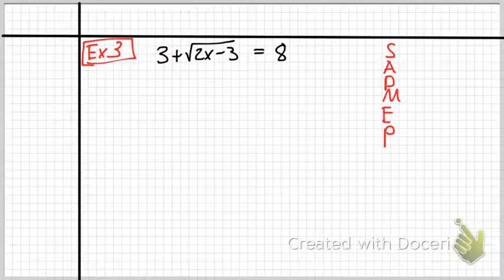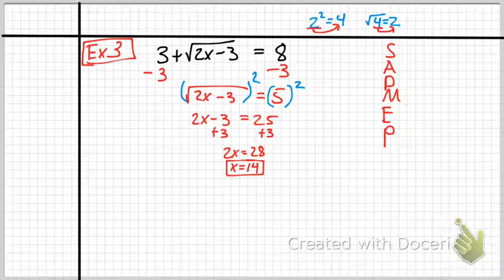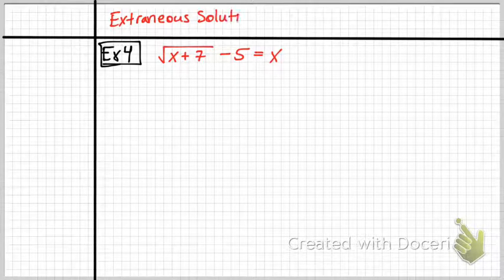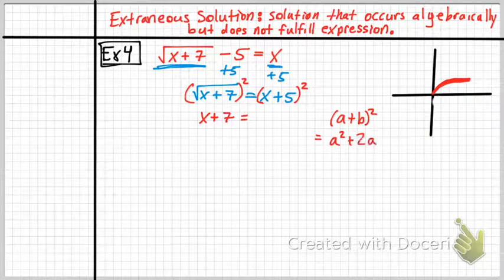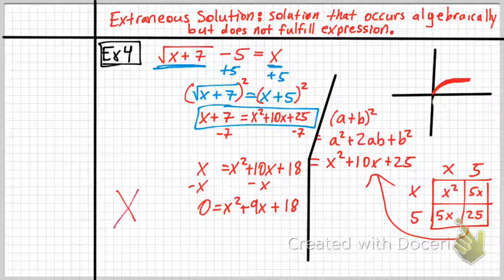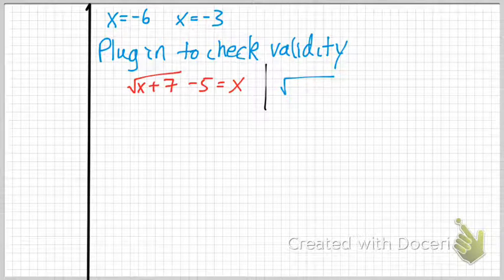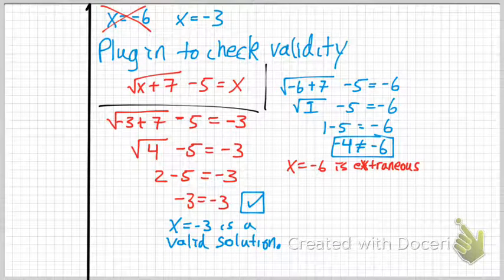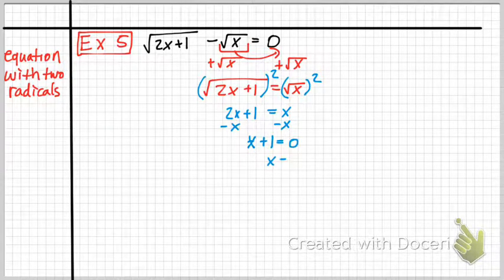ALGEBRA 2 Extraneous Solutions 1-18-18